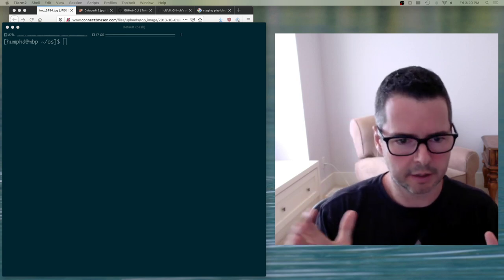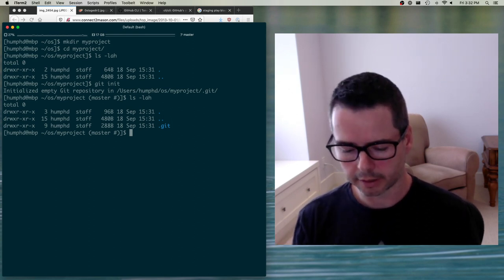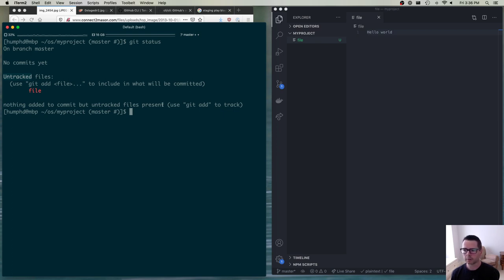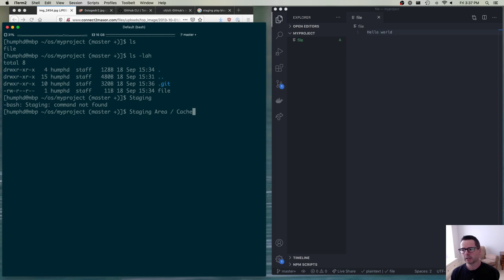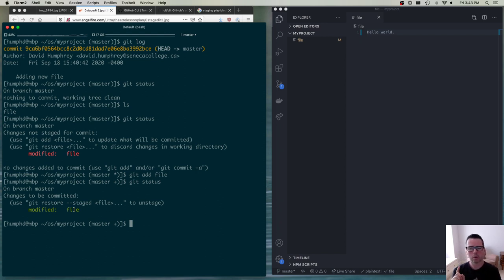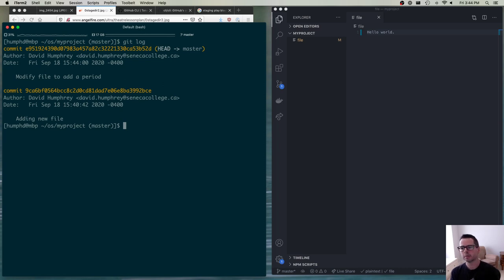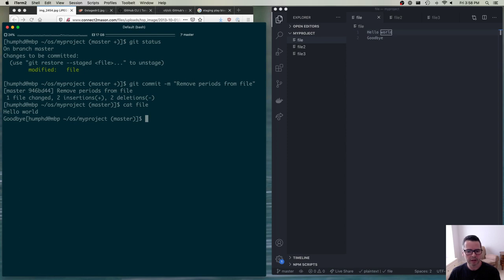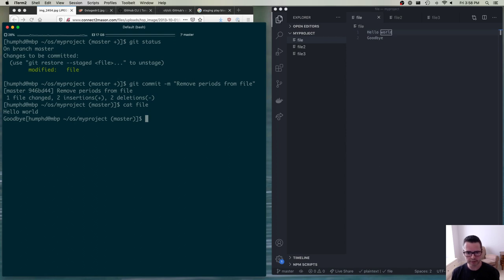DPS909/OSD600 Week 02 Part 3 - Starting with Git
Discussion of git init, clone, status add, commit, rm, log, diff, as well as the difference between the .git directory, staging area, and working tree.